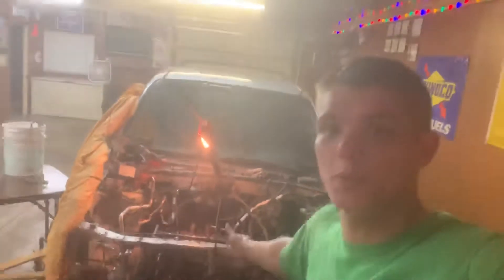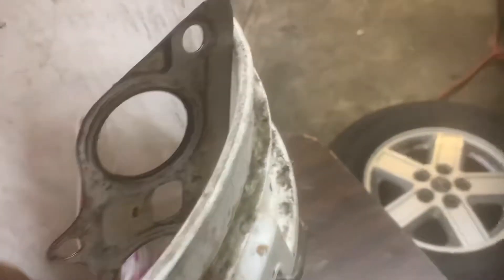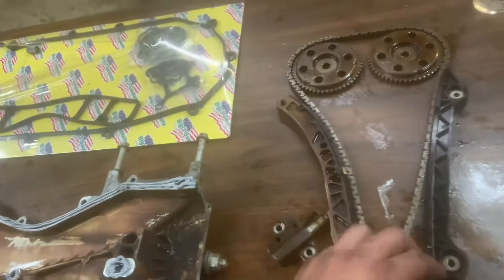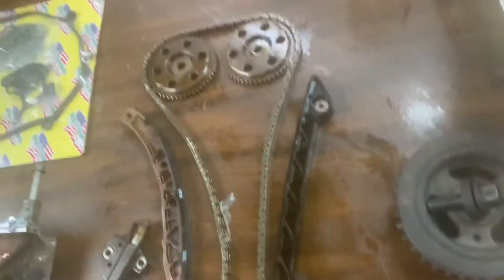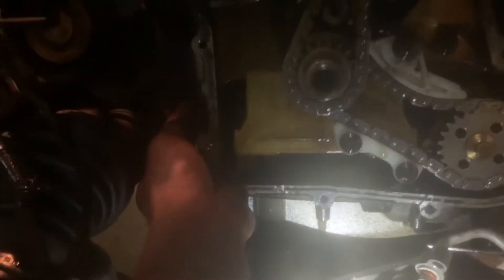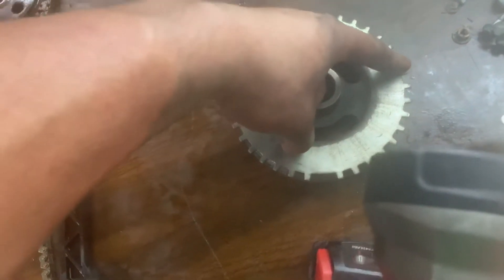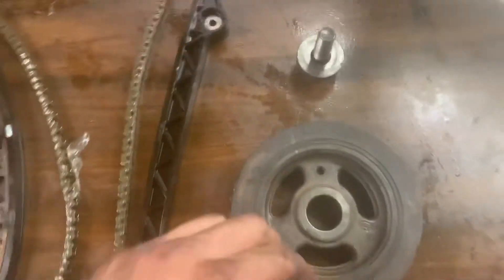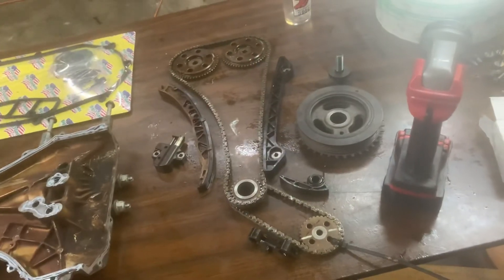Ford 2.3L Duratec Timing Chain and New Valves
I’d bet most Ford Dealerships now days wouldn’t think to try this approach. But out here in my shop I make things work. I fabricated a unique tool to replace and reseat new valves in this 4 banger’s cylinder head. It also got a new head gasket, TTY bolts and a fresh timing chain kit. This 2.3L is good to go for atleast another 100k miles.